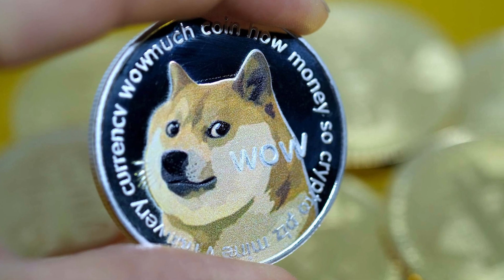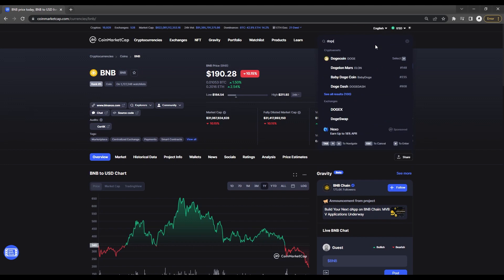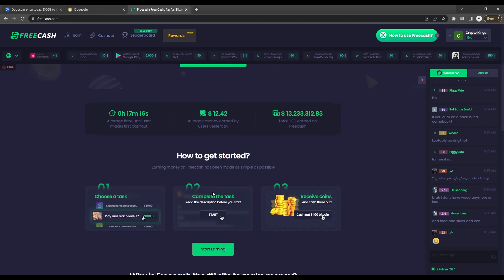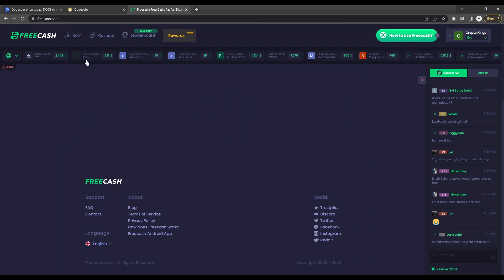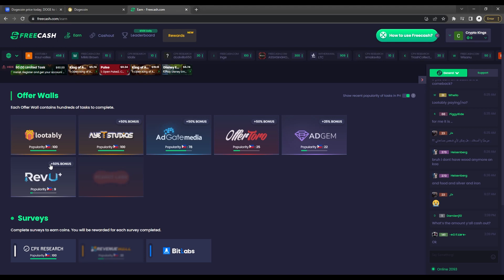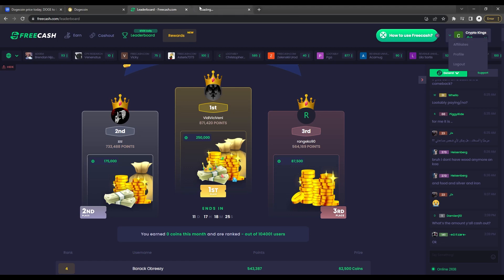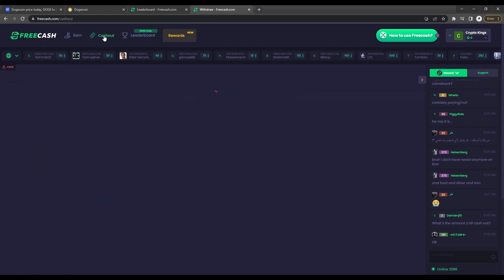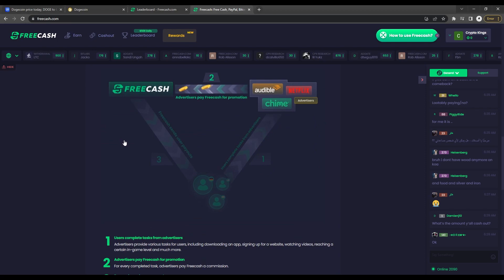Earn FREE Dogecoin FAST AND EASY - Free Crypto Mining 2022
Today, we'll talk about how you can earn free Dogecoin fast and easy! Learn how you can get into Free Crypto Mining 2022!

Here on Crypto Kings, our team works tirelessly to be your one stop shop for crypto! Today we are discussing Free Crypto Mining 2022. Stick around to learn how to earn free Dogecoin fast and easy!

Do you want to learn how to earn free Dogecoin fast and easy? Join us as we dive into Free Crypto Mining 2022!